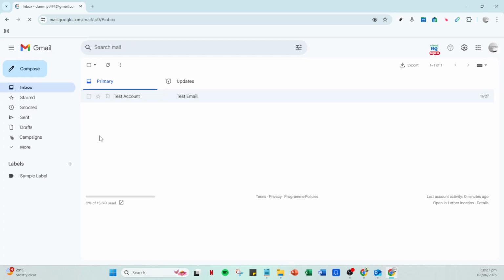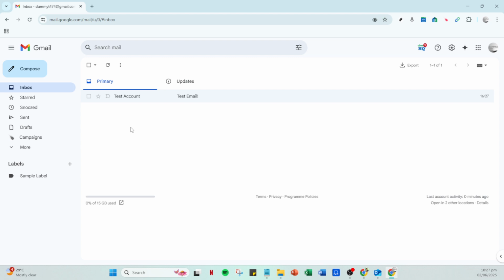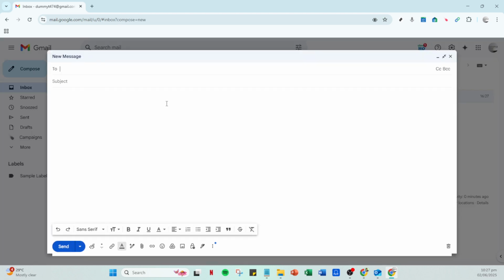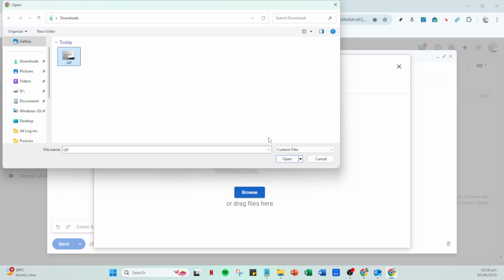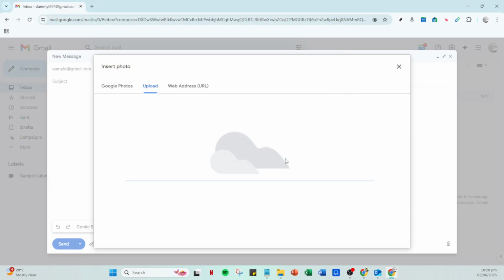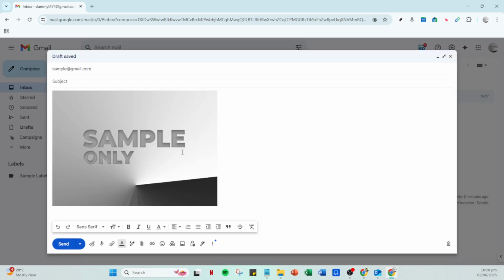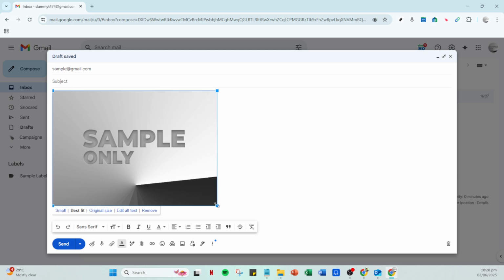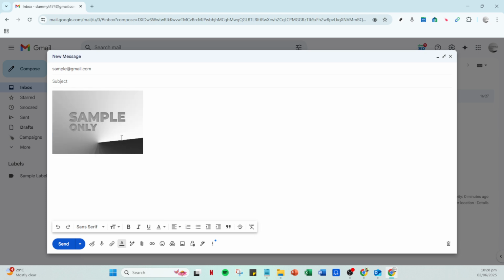How To Use GIF Image in Outlook and Gmail [2025 Full Guide]